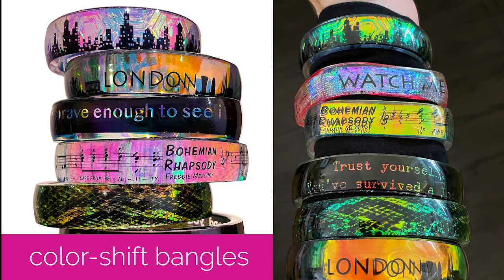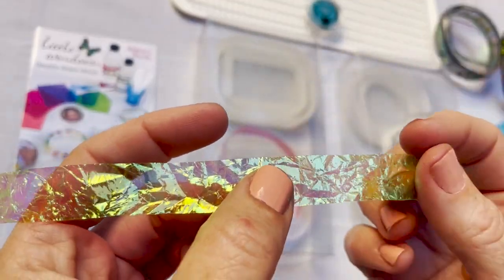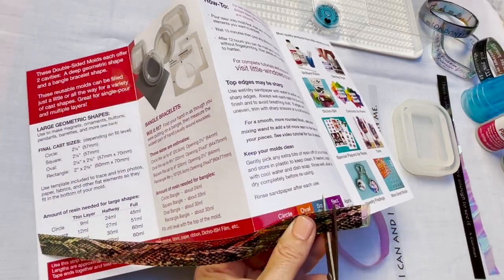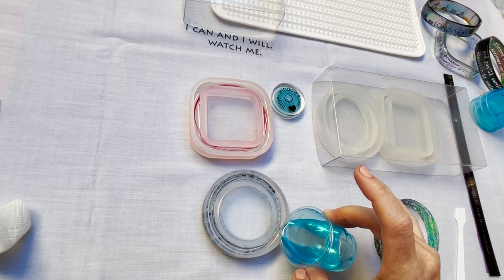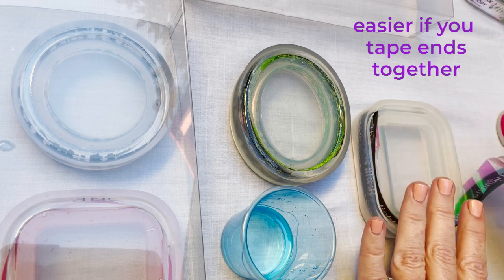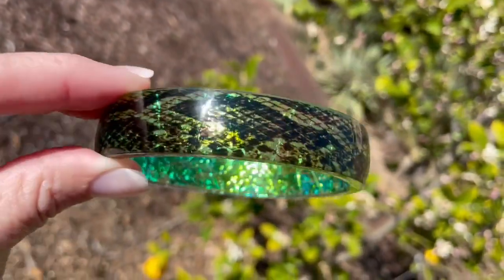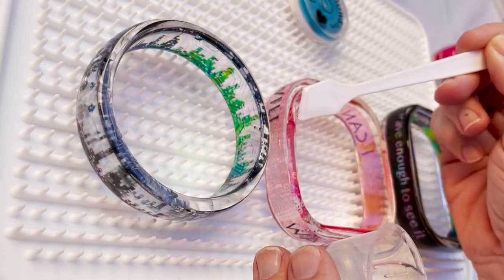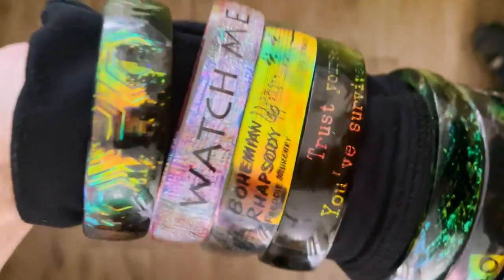RESIN DIY - Make Color-Shift Bangle Bracelets with little-windows.com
All SUPPLIES and close-up photos at little-windows.com   You can make these stunning bracelets that look totally different depending on your lighting, and the color you put behind them.

Brilliant Resin (lots of sizes available, include cups and mixing wands)

No-Residue Resin Backer Film  (you may not need for this project)

From home you'll need: Ruler, Scissors / X-acto knife, paper towels

Here are some other supplies and tools I recommend for your resin crafting:

OTHER RELATED VIDEO LINKS:

Lots more ways to COLOR RESIN!

DOMING-UP!

We want you to have fun creating with resin!

little-windows.com  has the quality supplies you'll need and a whole library of complete tutorials for resin crafting, jewelry making, resin art, using all types of embedments, photos, alcohol inks, glitter, dried flowers and more.  Make jewelry, art and decor with these quality supplies like Brilliant Resin, silicone molds, colorants, special photo paper for resin, online photo cropping software, tools, and findings.

Have lots of fun creating and please let me know how your projects turn out, or if I can help along the way :)